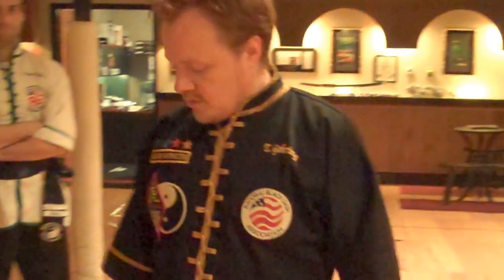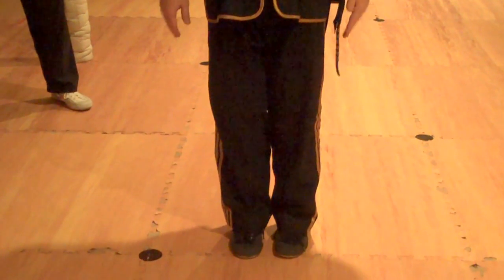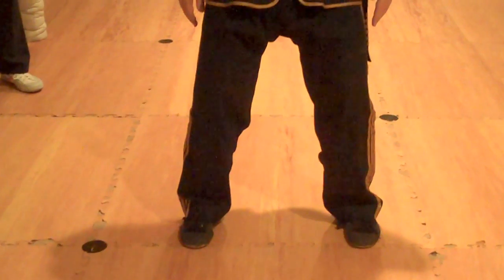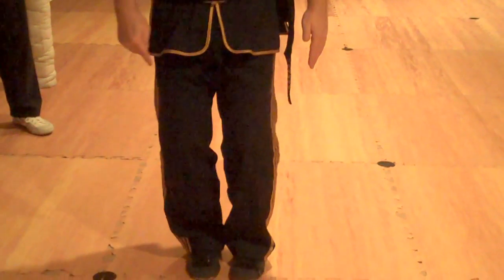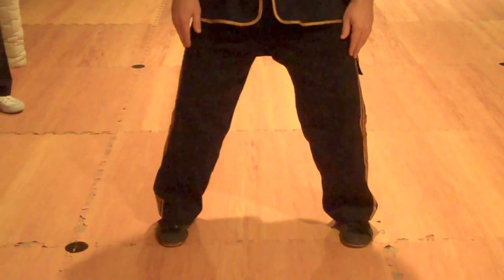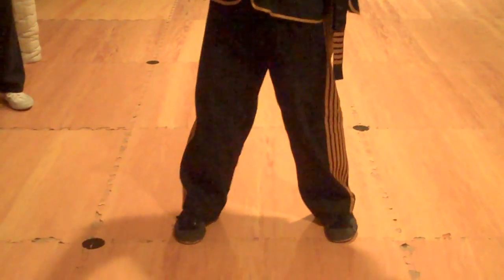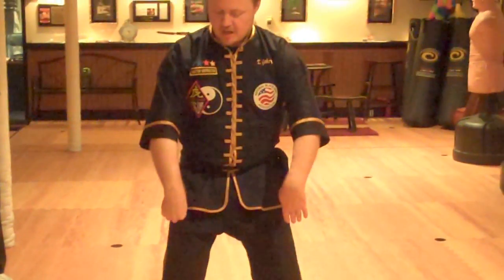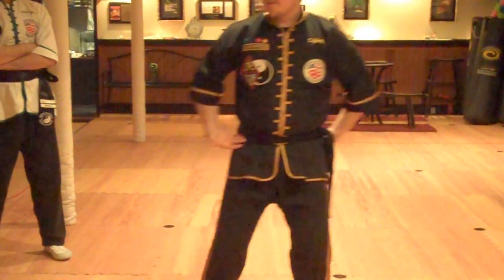Smoothing out Tai Chi Form - 1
Basic tips to smooth out your Yang Style Tai Chi form.